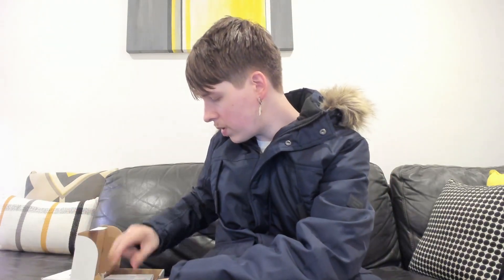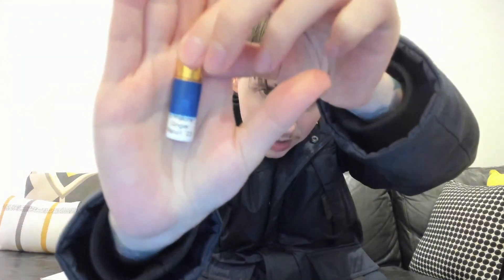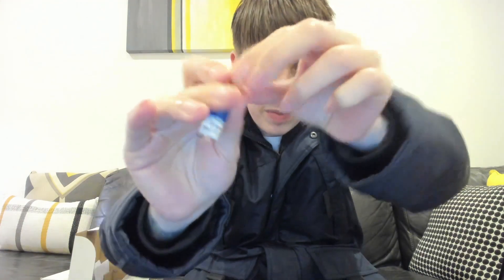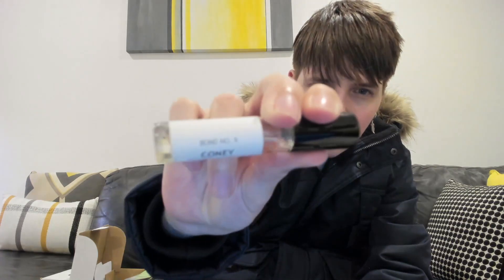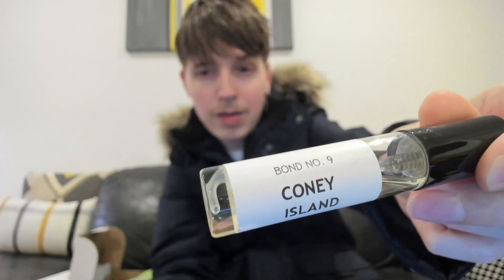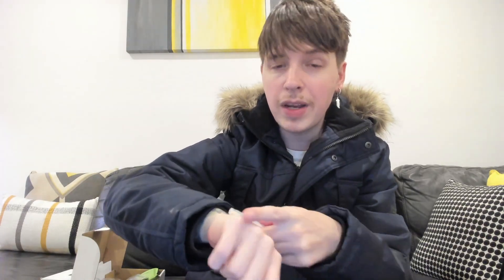1 MILLION ELIXIR | GINGER BISCUIT 2023 | BOND NO 9 CONEY ISLAND | SALTED GREEN MANGO | HUGO JEANS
This fragrance review video went for longer than usual sorry, hope you enjoy